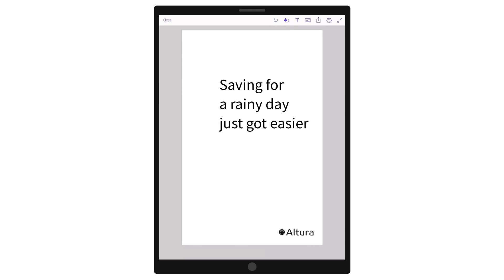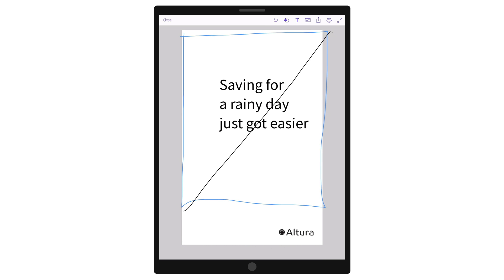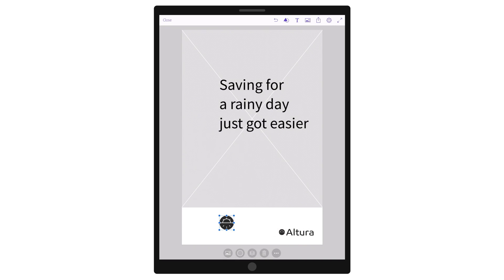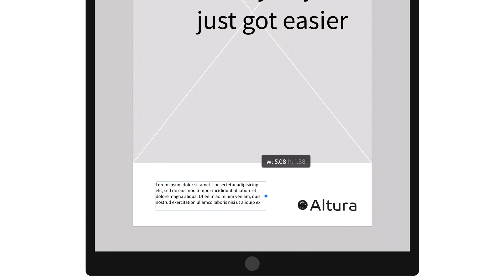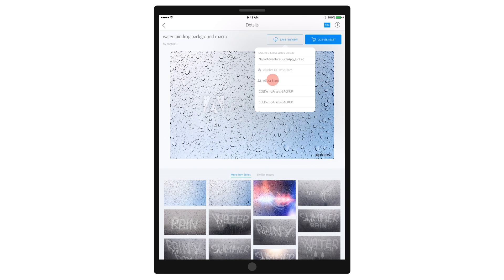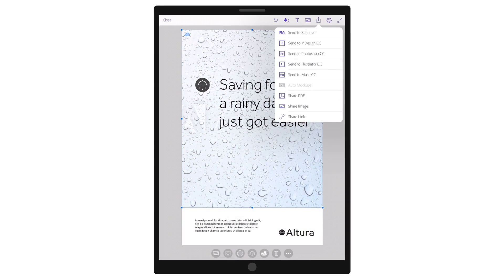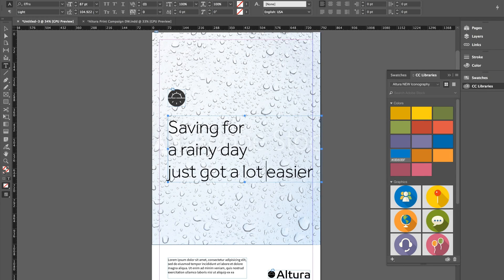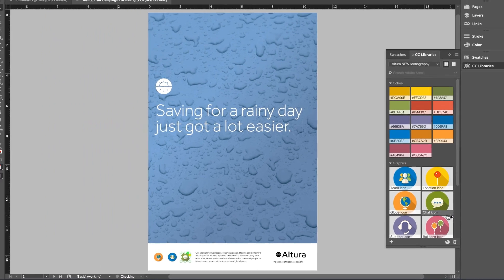Adobe Comp: Device to Desktop Workflow | Adobe Creative Cloud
Need flexibility to work in multiple locations, remotely or even in transit? Creative Cloud mobile apps help accelerate ideation, supports collaboration, and removes friction from the creative process.

Become an Adobe Creative Insider: Join our new program for busy enterprise creatives and become inspired by top-rated resources, tools, and some of the most thought-provoking creative work online — as well as members-only perks, and event invites.